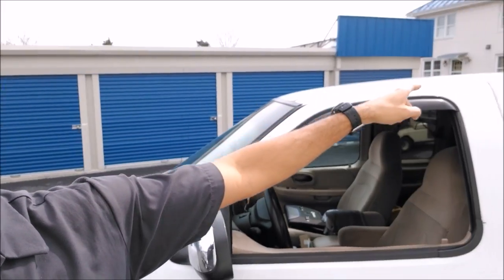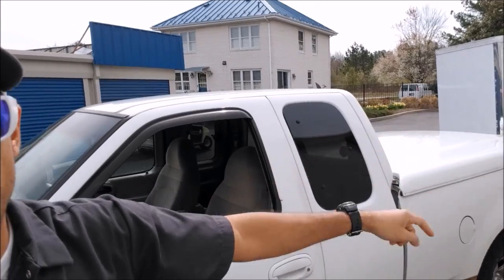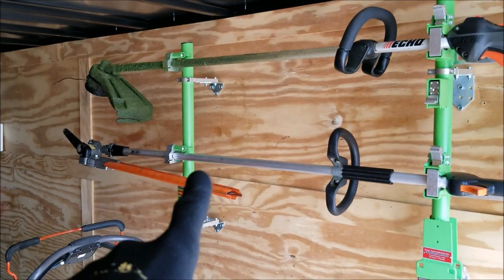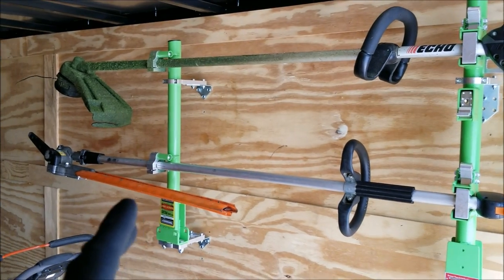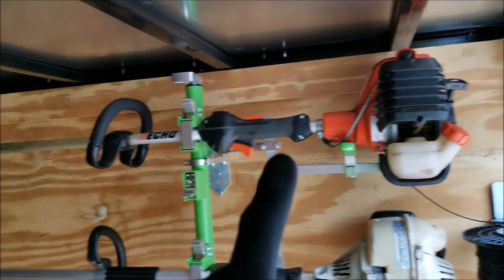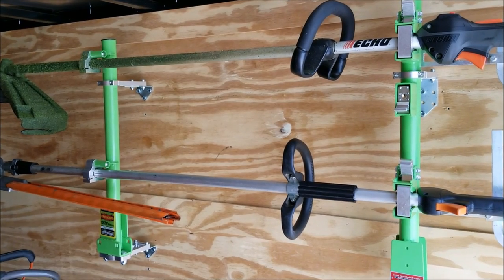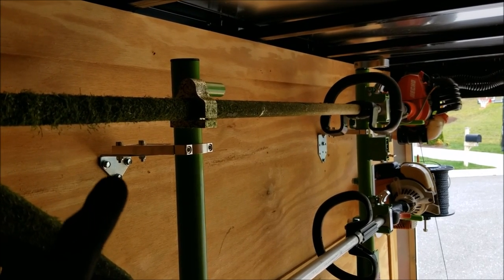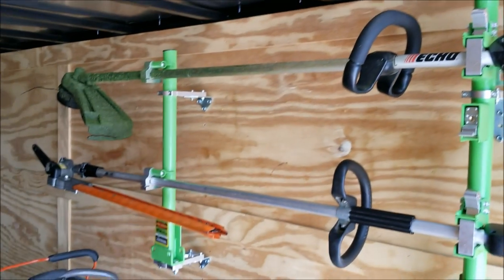Enclosed Trailer Wrap- lawn care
Enclosed Trailer Wrap
Why I kept it simple- vinyl wraps
Installed new trimmer racks-